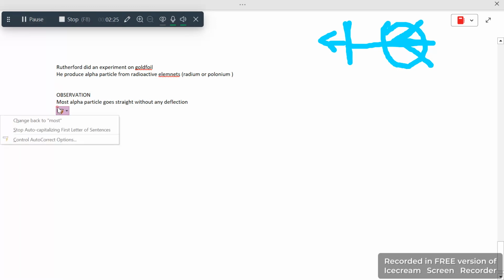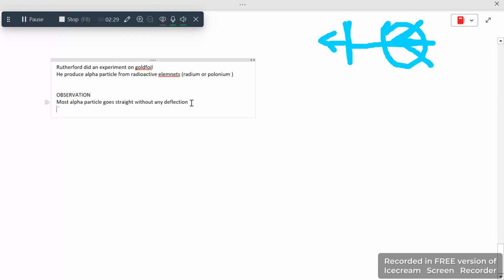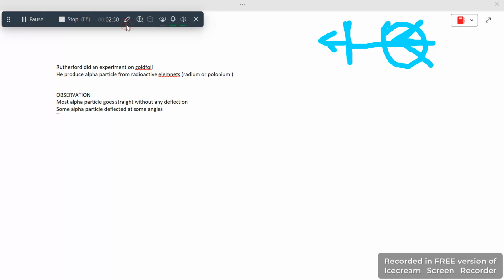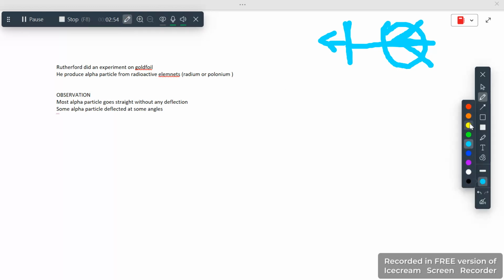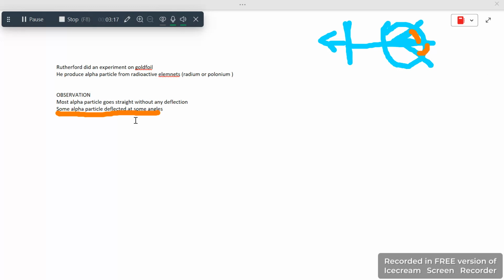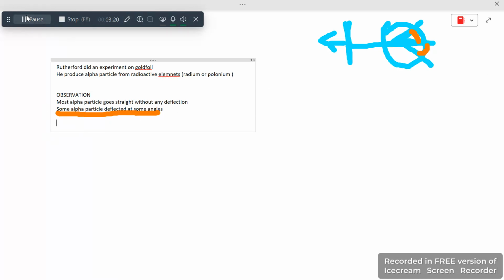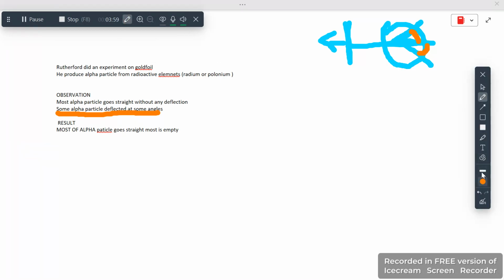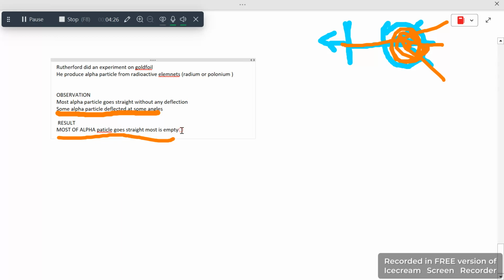RUTHERFORD atmoic particle part 2